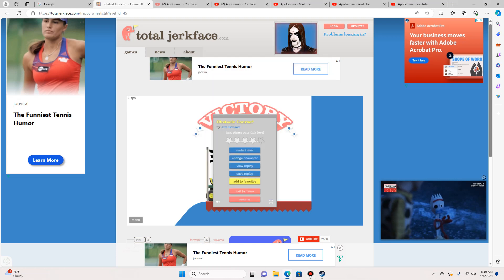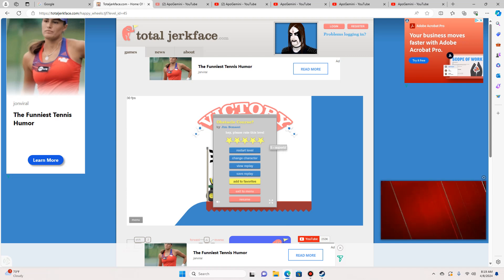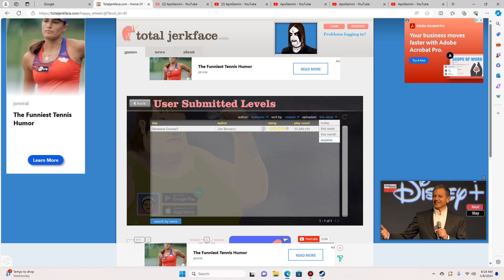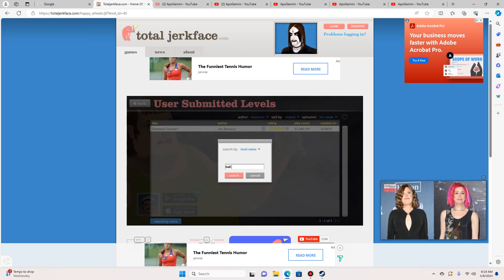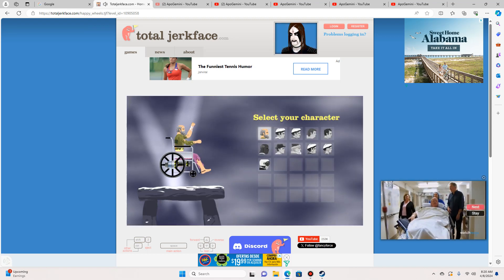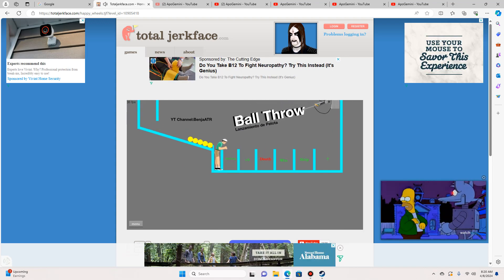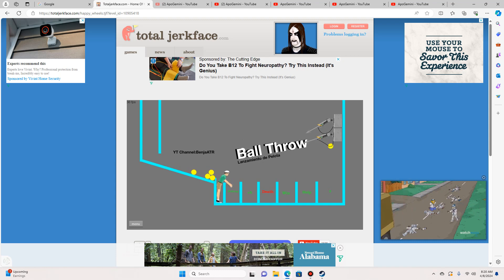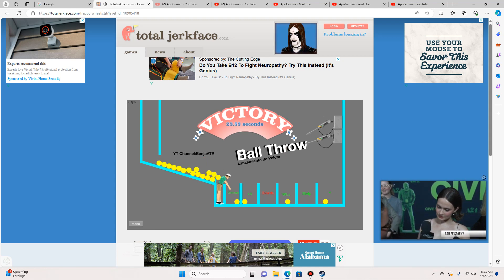ApoG PlaYs: Happy Wheels Ball Throw Successful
I do a ball throw
I get the W
Motivation for the Spurs